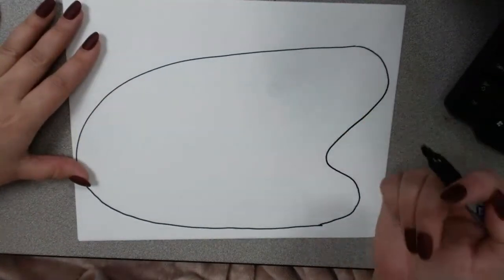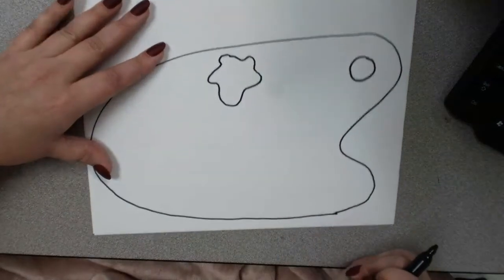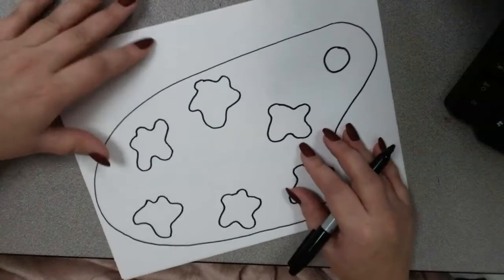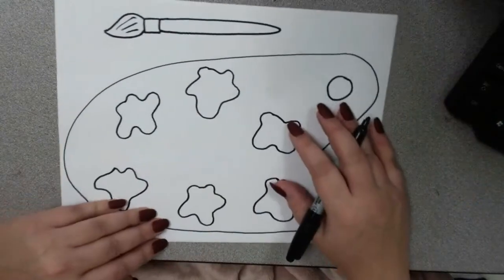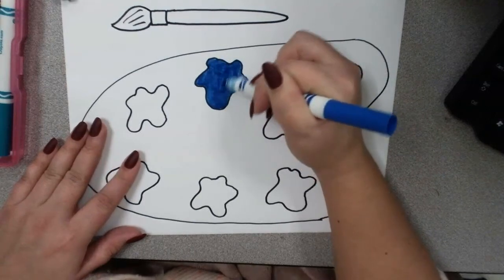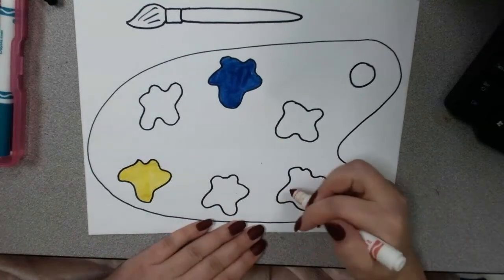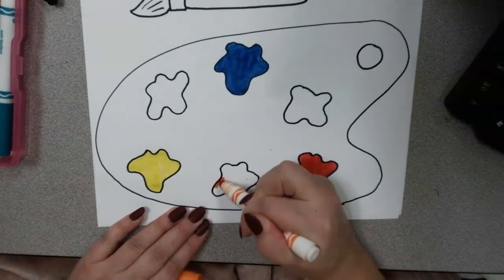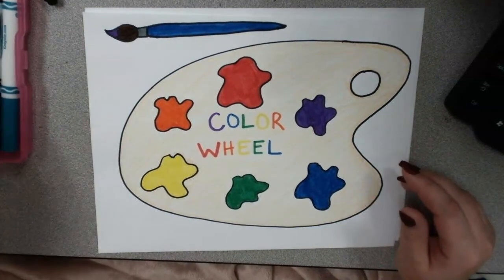Paint Palette Color Wheel